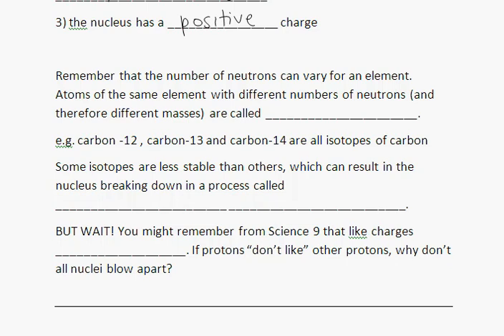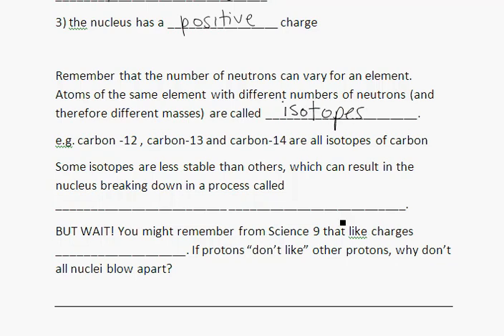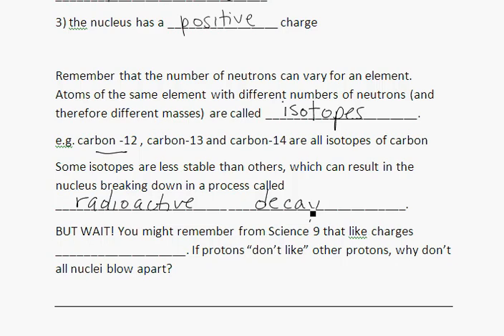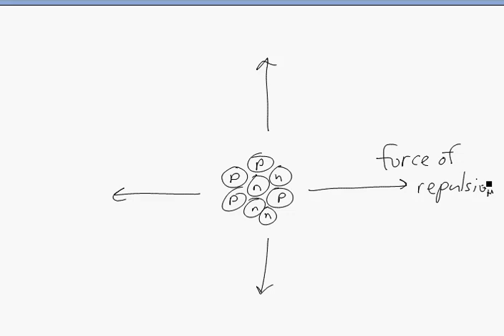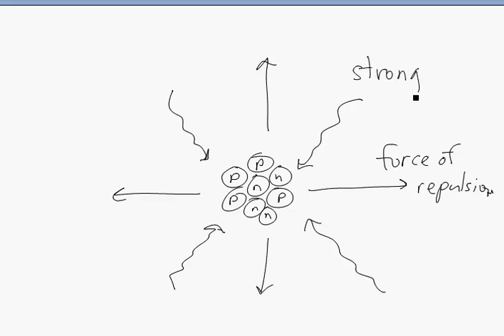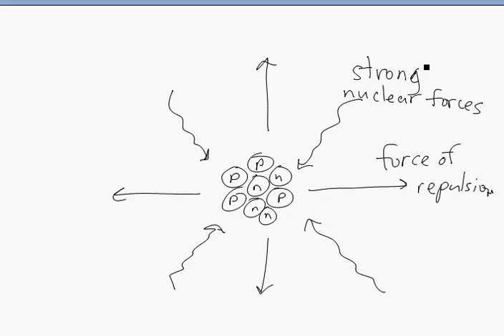Introduction to Radioactivity Part 2